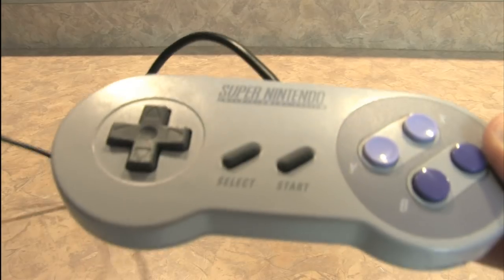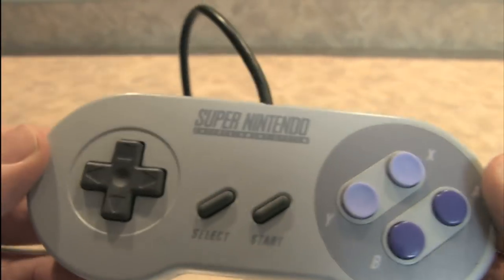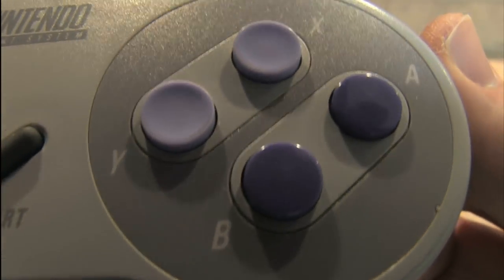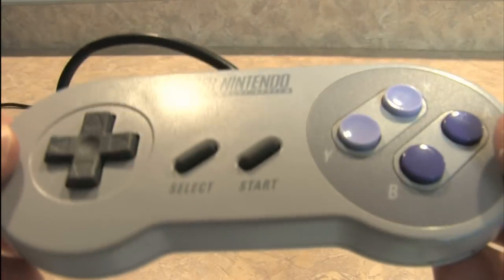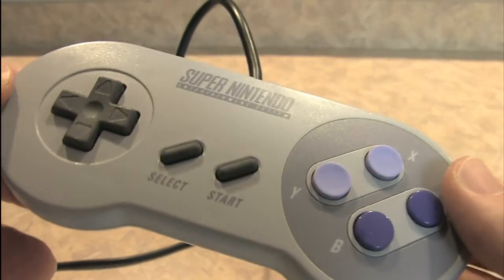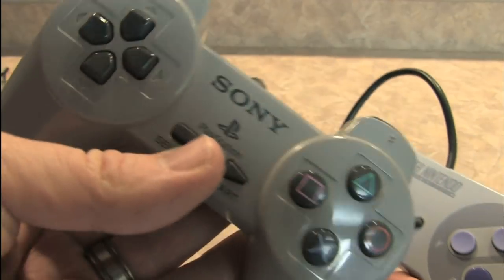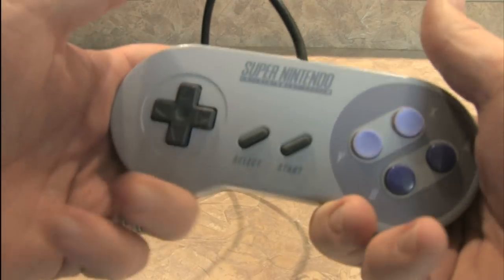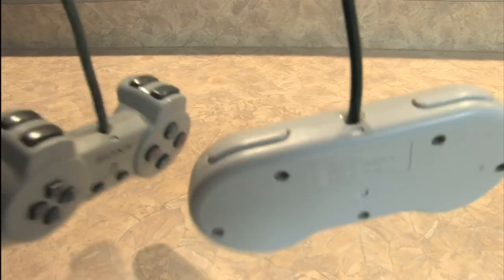Classic Game Room - SUPER NINTENDO SNES controller review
Watch in High Definition! Classic Game Room HD reviews the SUPER NINTENDO controller for the Nintendo SNES video game console.  How does this controller compare to the original NES controller and is the Playstation PS1 controller really copied from it?  Learn all this and more from this stunning Classic Game Room review of the Super Nintendo gamepad that came with the SNES game console.  CGRHD reviews Nintendo hardware, controllers and stuff in this hardware review series reviewing the technical and build quality of these pieces of video game gear.  This controller has 4 buttons on the front, a start and select button as well as 2 buttons on the top.  This made playing games like Street Fighter 2 easier because it effectively had 6 buttons.  For more SNES reviews watch Classic Game Room, a Super Nintendo game reviewer and fan of retro old school classic arcade video games.